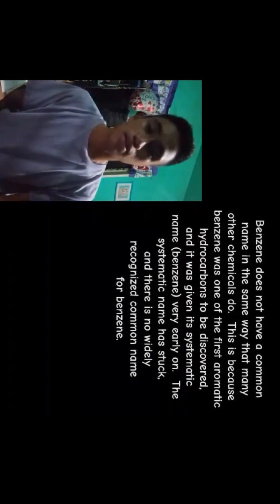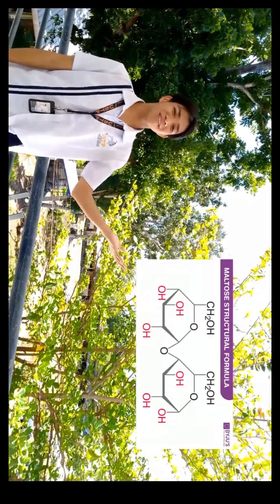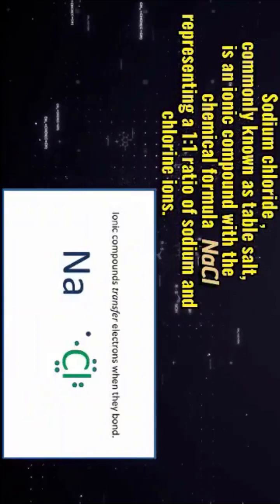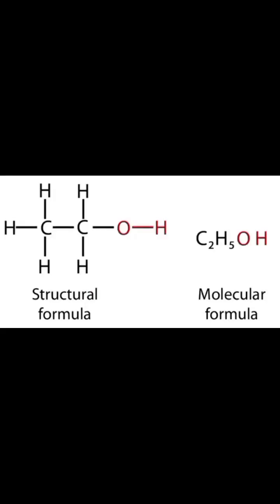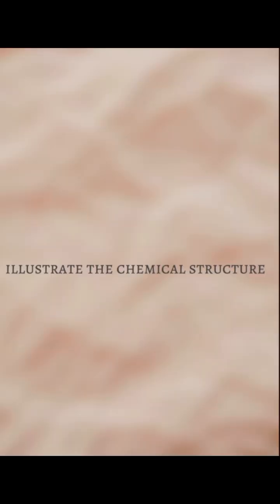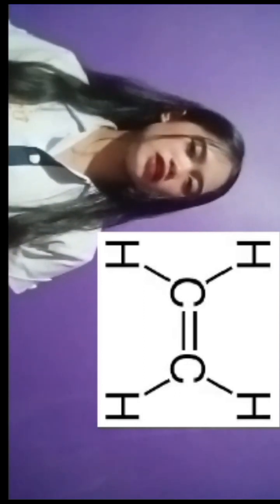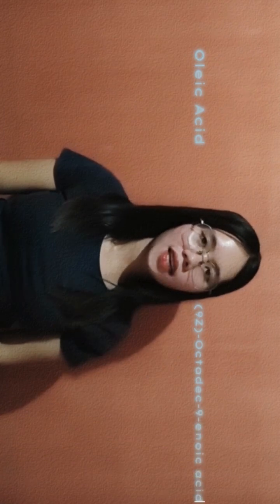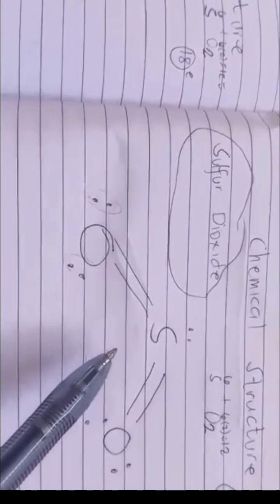ORGANIC CHEMISTRY Instructor: Engr. Mitchie Roa